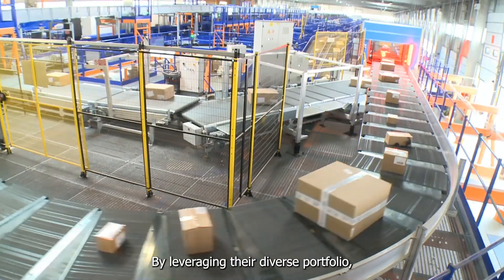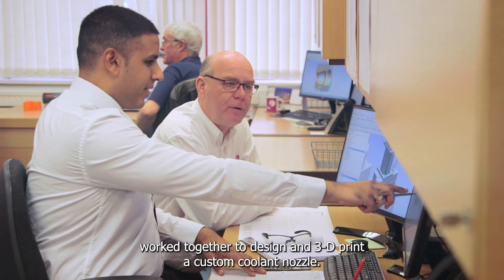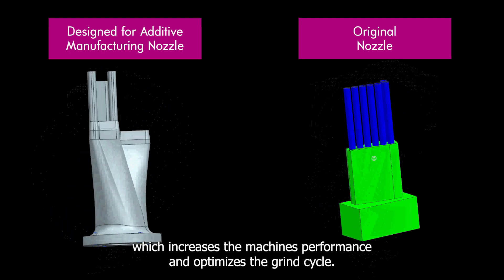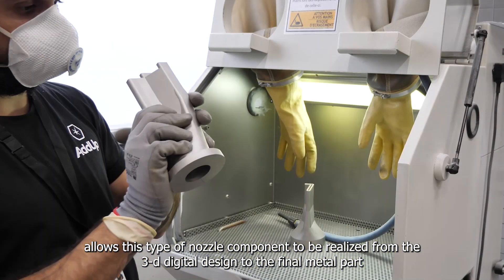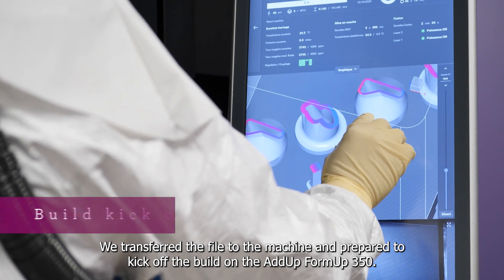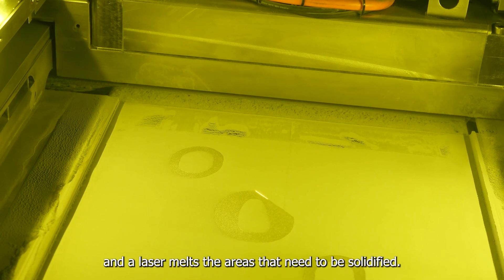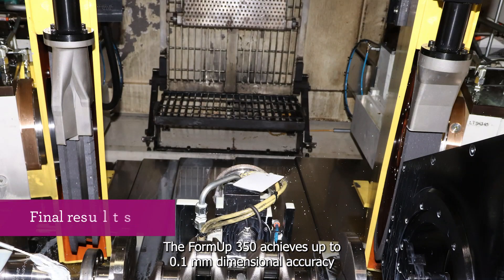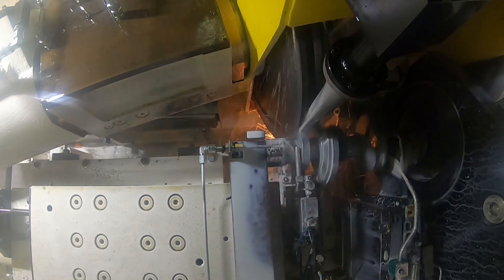Fives Landis and AddUp work together to design & 3D print a custom coolant nozzle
Fives Landis Corp. and AddUp, the joint-venture between Fives and Michelin, which specializes in metal additive manufacturing, partnered together to design and manufacture a 3-D printed coolant nozzle. It was installed on a rebuilt Landis LT2 grinding machine in order to optimize its performance.